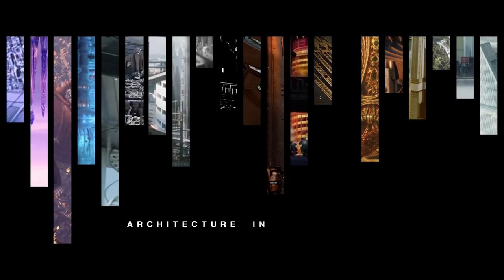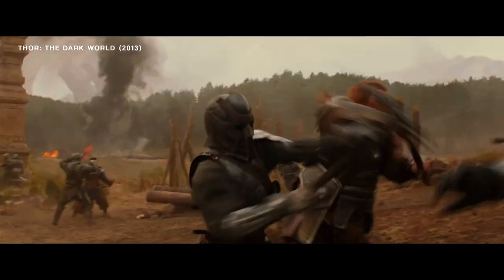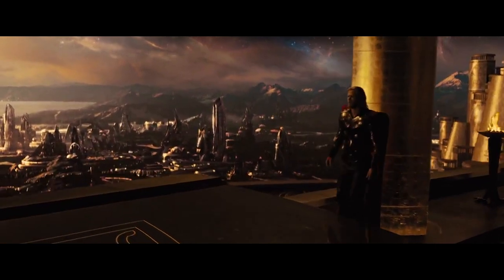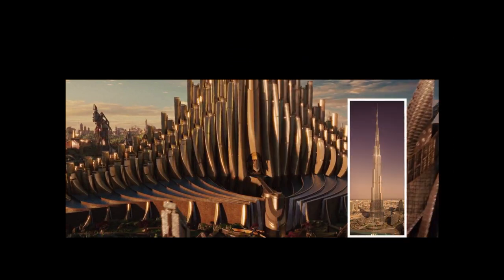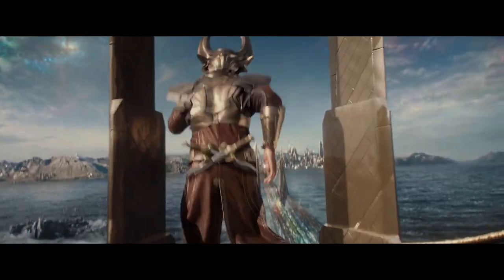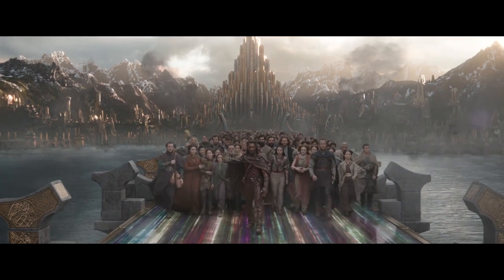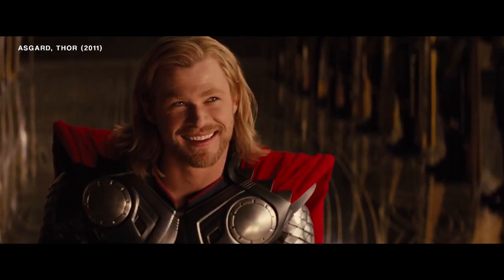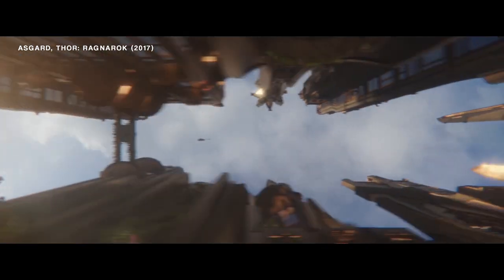Space Opera Architecture in THOR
The Marvel Cinematic Universe expanded greatly in the recent years and in 2011 Thor brought us to the amazing realm of Asgard. Since them two more feature films revisited this world also adding something extra each time.
In this video I analyse how architecture is used in storytelling and how Asgard has changed with each movie.